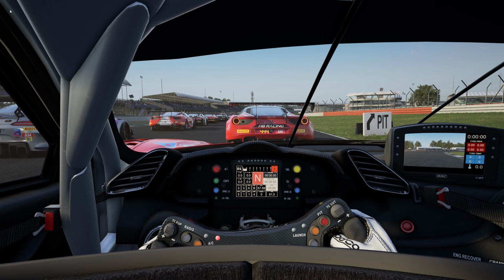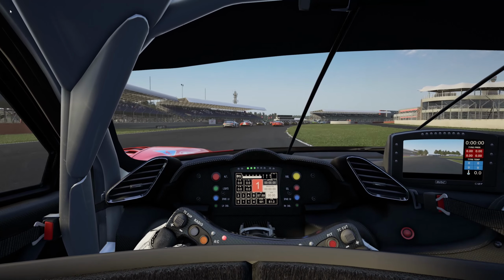Assetto Corsa Competizione vs rFactor 2 - Who is the KING of GT3 Simulators?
Today we're directly shooting out two of the best GT-car racing simulators on the market. Let us know your choice down below, and why!

My Gear:

Thrustmaster TH8A
Heusinkveld Sprint Pedals
Next Level Racing GTtrack (Rest of The World)

Rode NT1 Microphone
Rode Procaster Microphone
Sony A7R III Camera

Glorious O- Mouse
Audeze LCD-2 Headphones